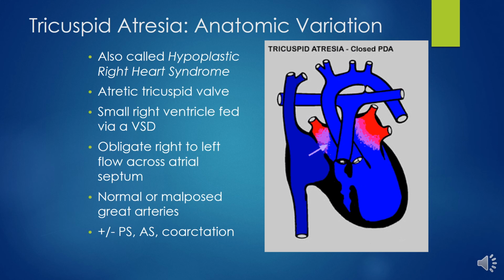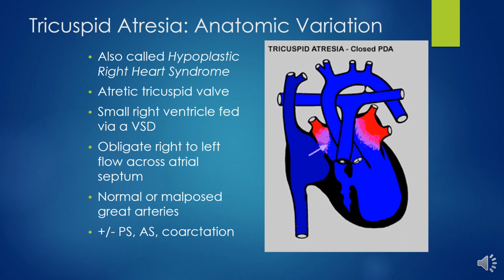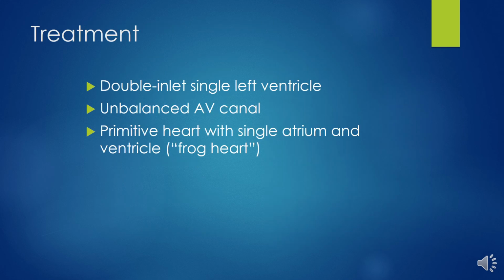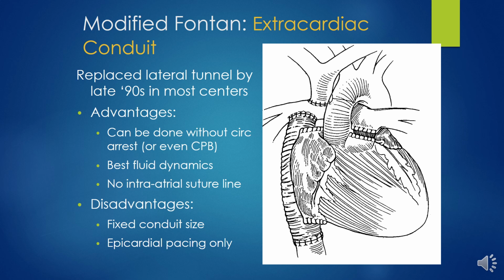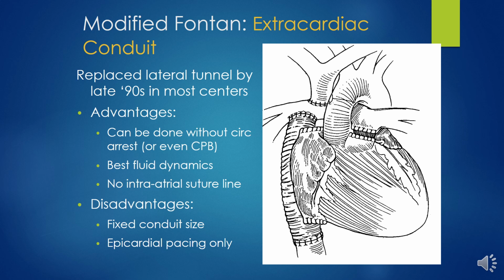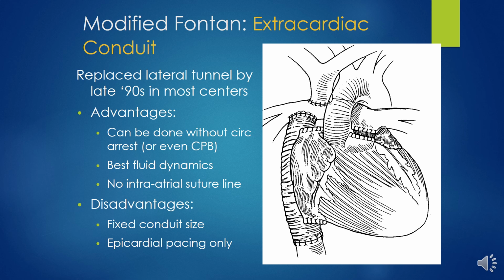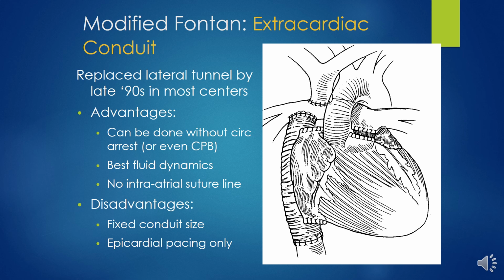Tricuspid atresia - Cardiac Sugery